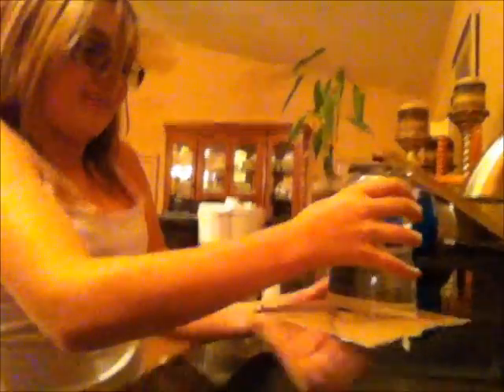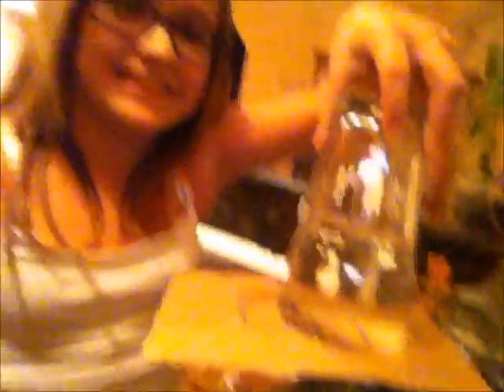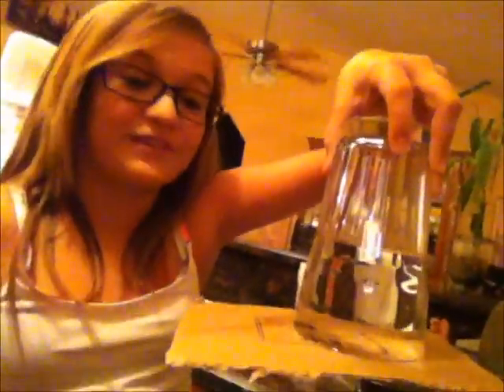Teen Experimentors: Gravity Free Water